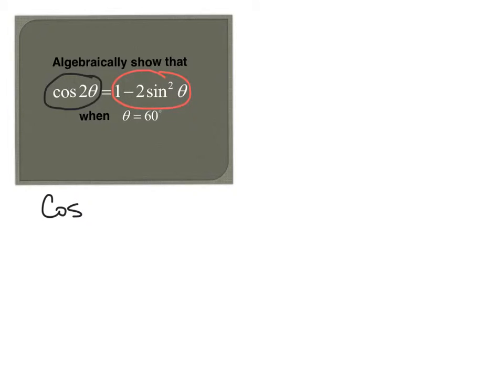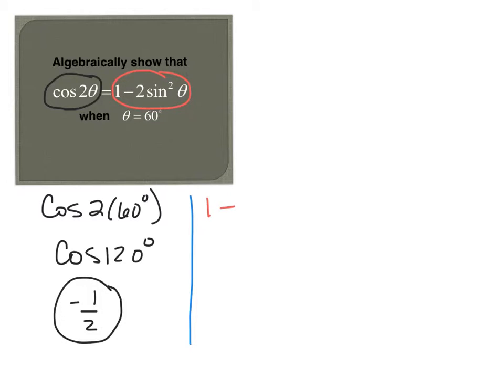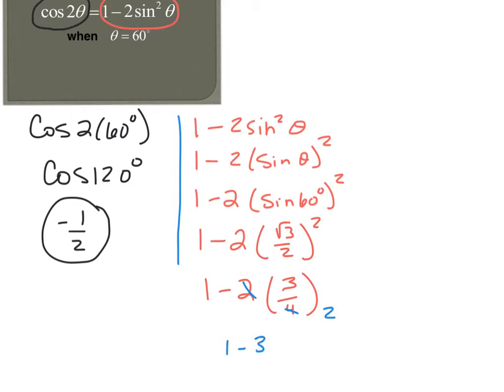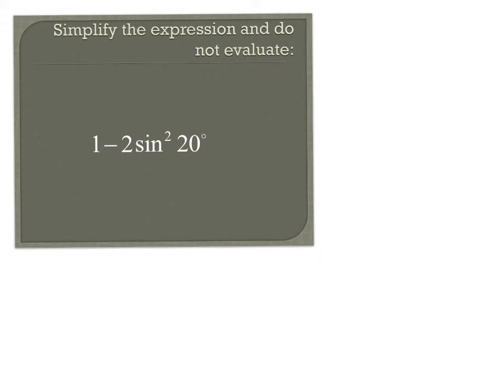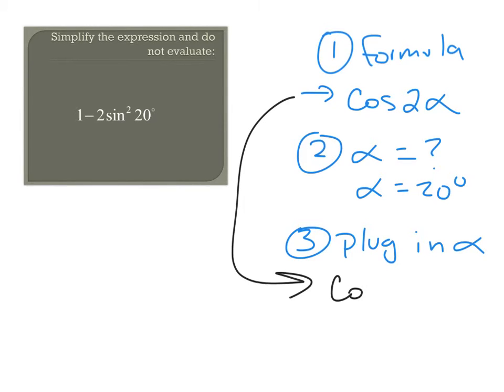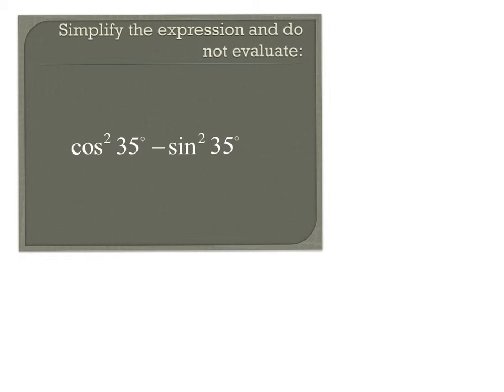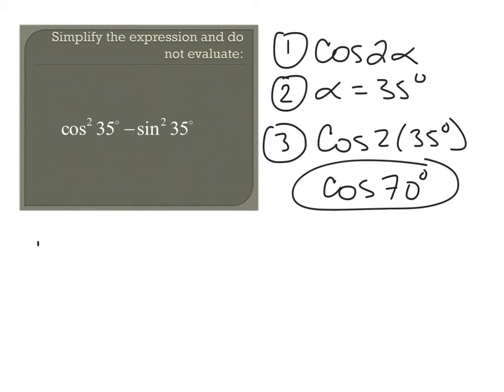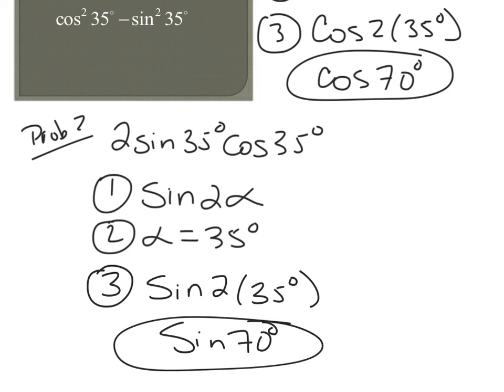10 3 simplify double angles 3 examples